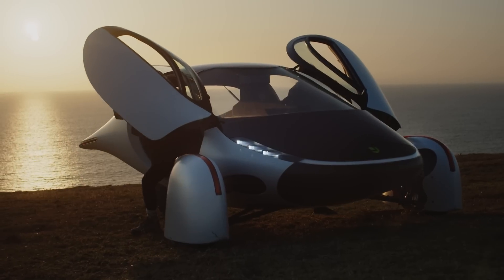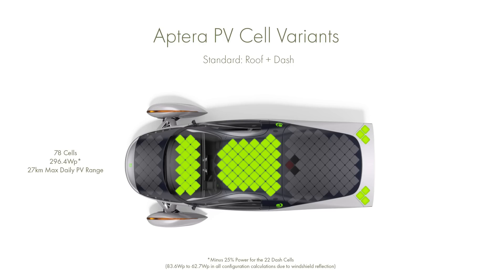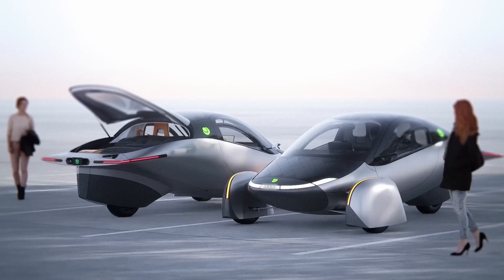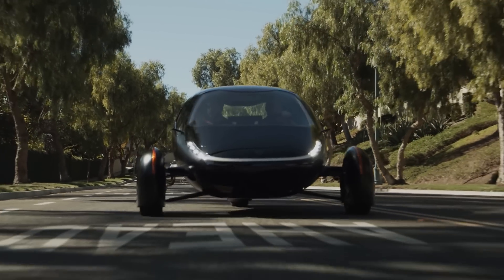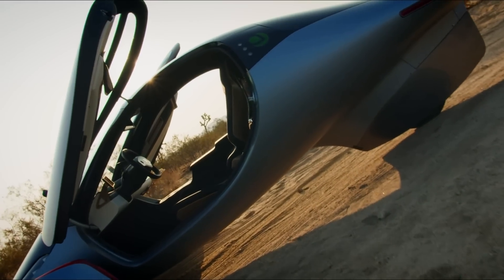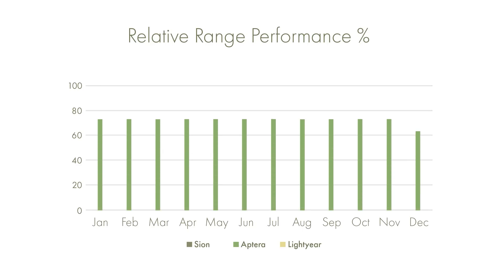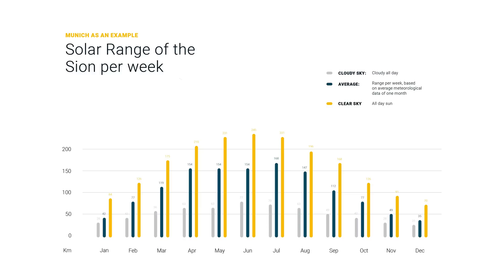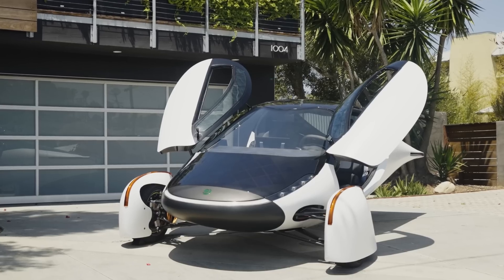Aptera vs Sion vs Lightyear. SEV showdown. How do they compare?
In this video we not only compare the basic specs and design, but also put the manufacturers claimed data to the test against each other using realistic simulations.